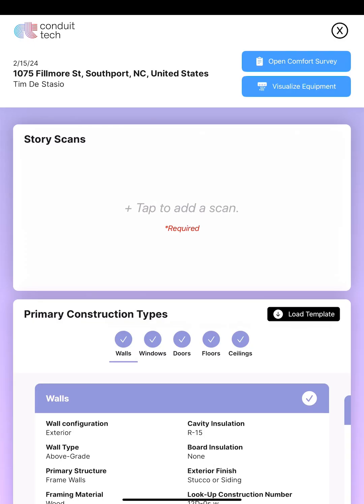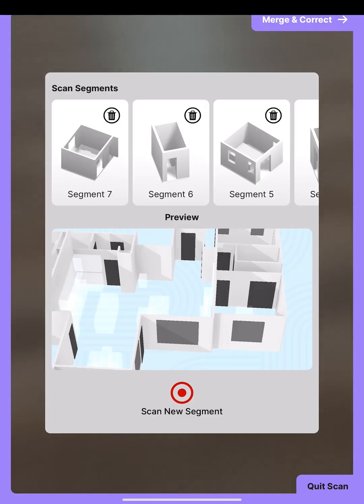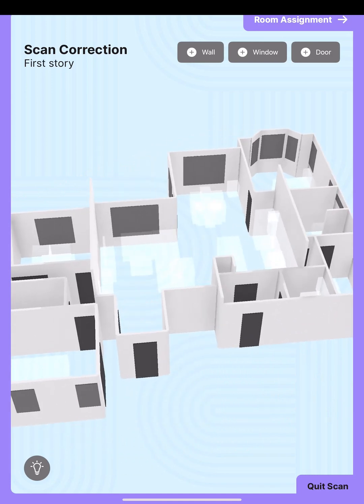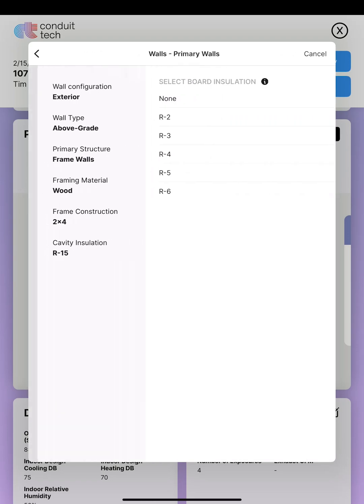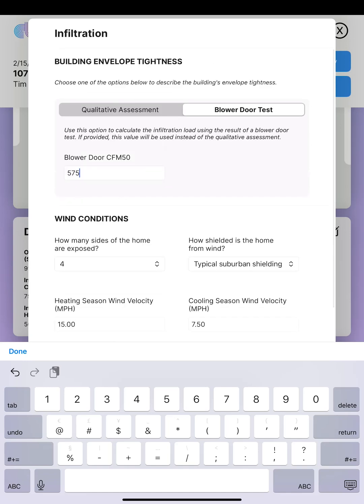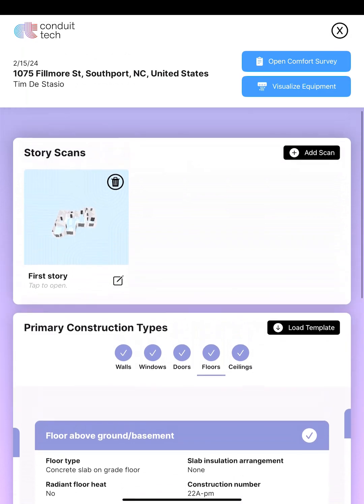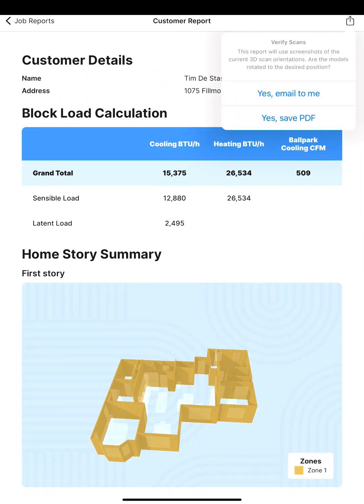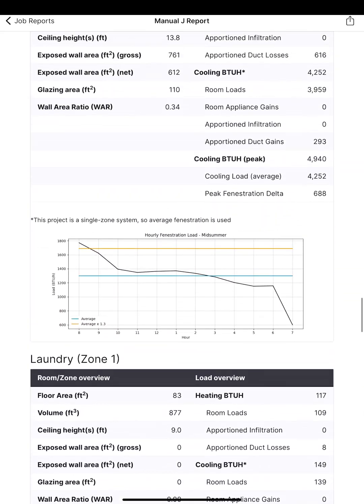Conduit Tech Walkthrough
@ConduitTech is a new HVAC load calculation software that allows you to use LiDAR and scan a home and deliver a ACCA certified Manual J.